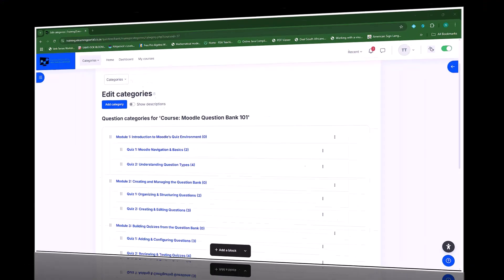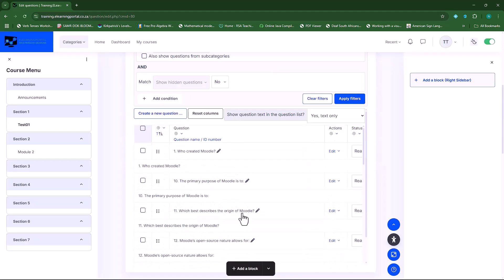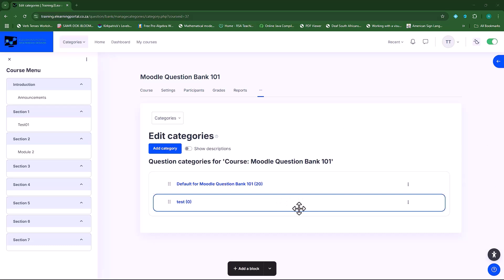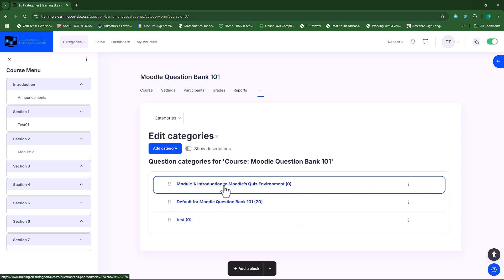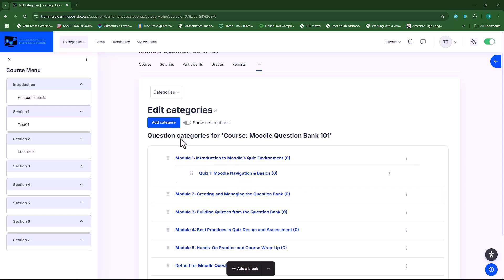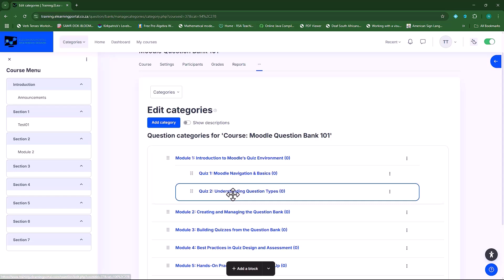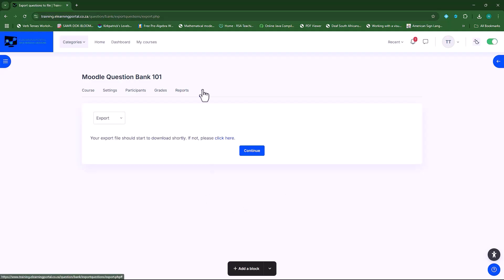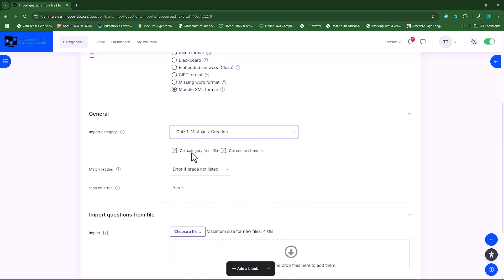Mastering Moodle Question Bank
Unlock the full potential of Moodle's Question Bank in this in-depth tutorial. Learn how to access the Question Bank, create and manage categories and subcategories, import and export questions, move and remove items, and rearrange your categories with best practices. Perfect for Moodle course creators, instructional designers, and educators looking to streamline their quiz setup and question organization.

📌 What You'll Learn in This Video:

How to access the Moodle Question Bank

Creating and managing question categories and subcategories

Importing and exporting questions

Moving and deleting questions efficiently

Rearranging and refining your question structure

🎯 Ideal for: Moodle Educators | LMS Administrators | Instructional Designers